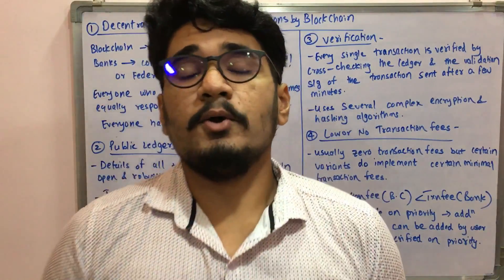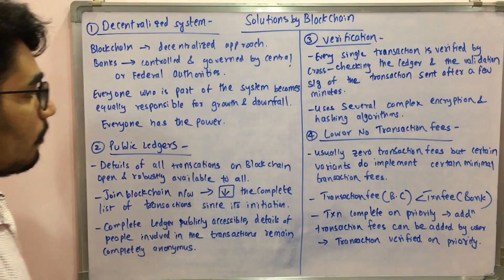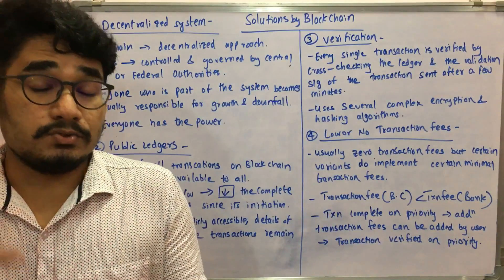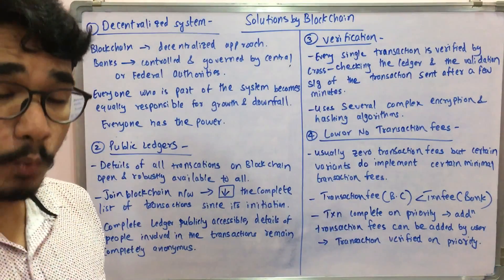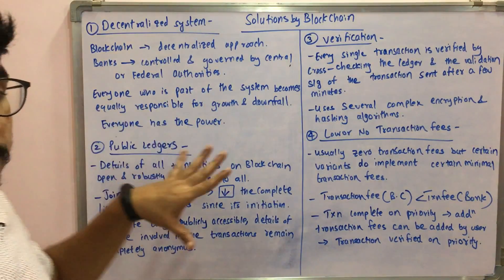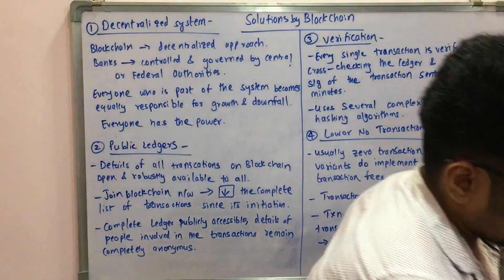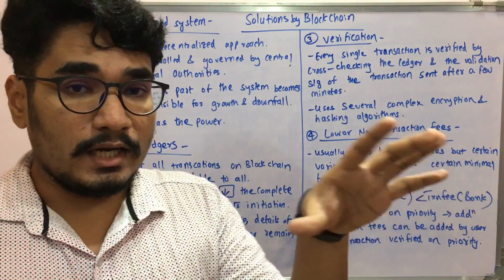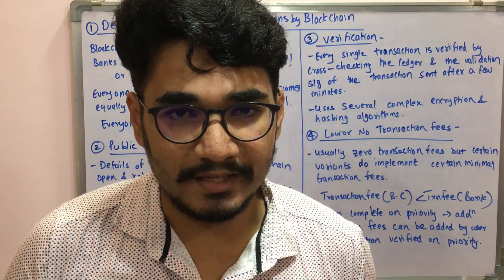Blockchain Technology | Tutorial #2 | Solutions by Blockchain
This video explains the various solutions that are offered by Blockchians.